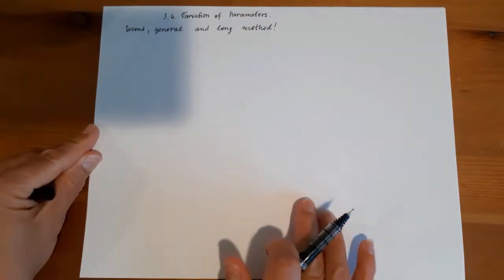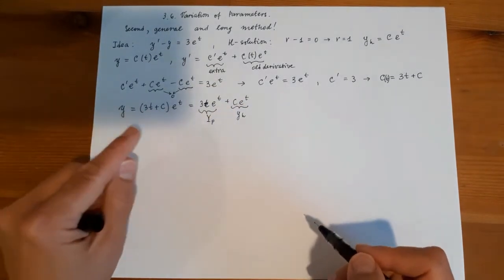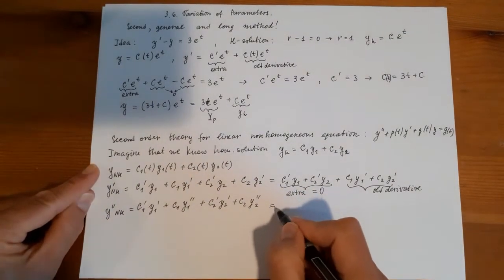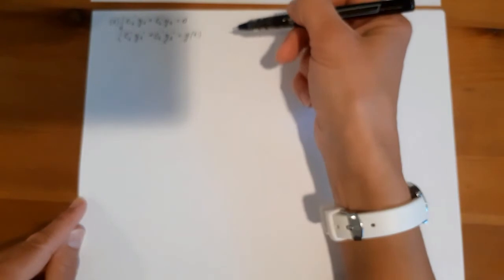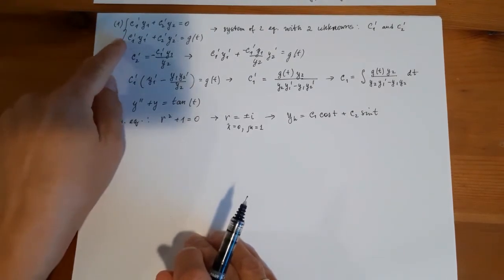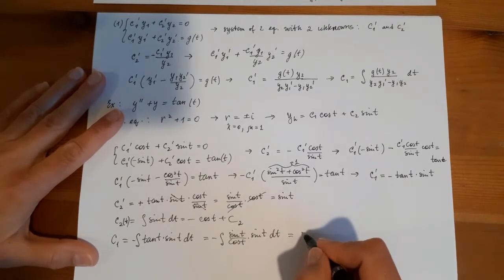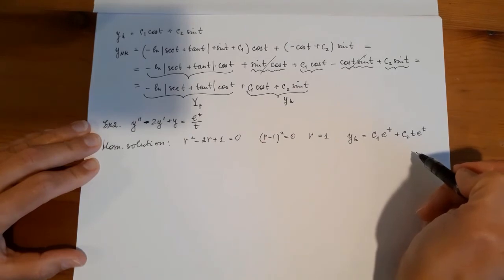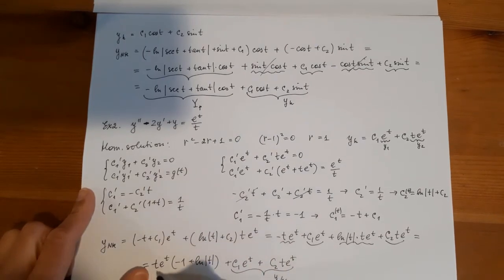Differential equations. Section 3.6 Nonhomogeneous equations. Variation of parameters.